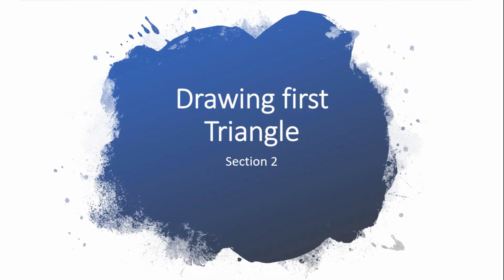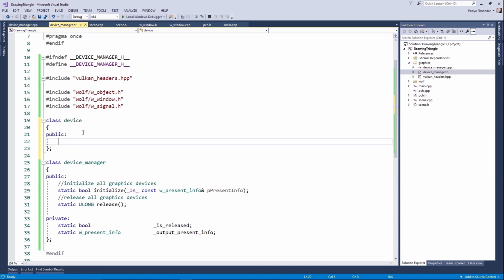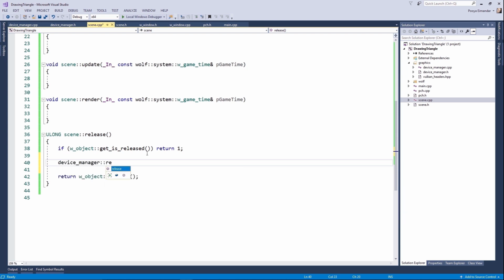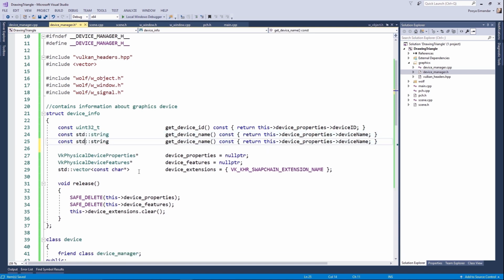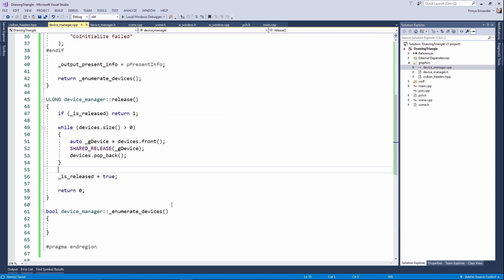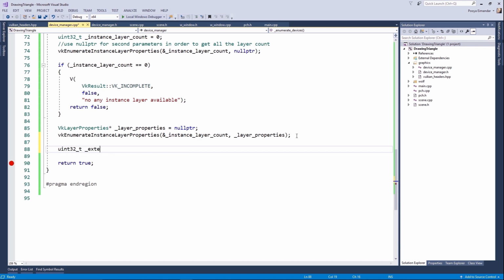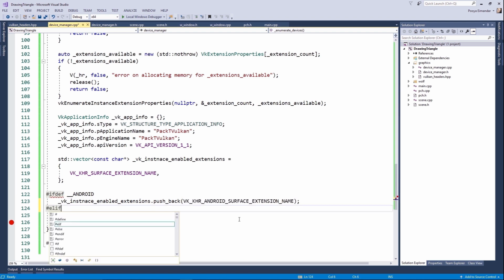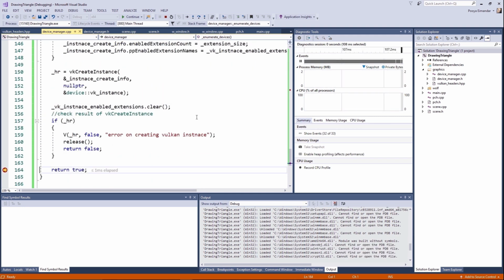Vulkan from ZERO to HERO: 2.3 Vulkan Instance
Hello

My name is Pooya Eimandar , leader of PlayPod as a CTO at Fanap, CEO at BaziPardaz, founder of WolfEngine.App and author at PackT .

Best
Pooya